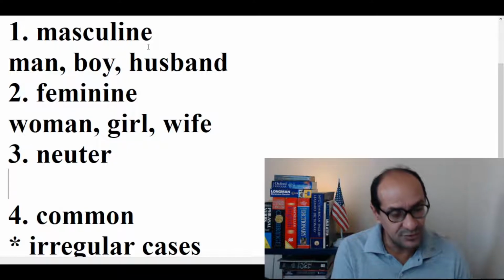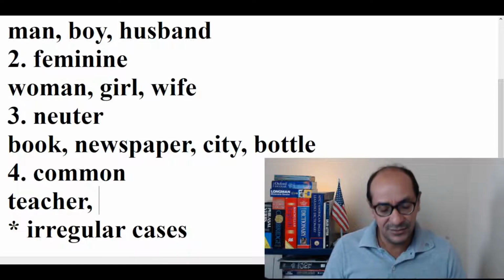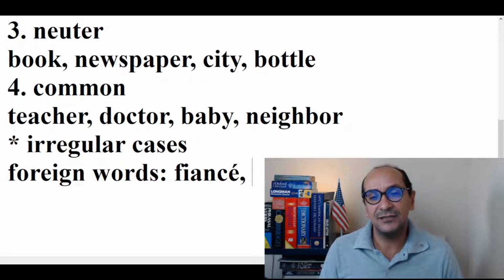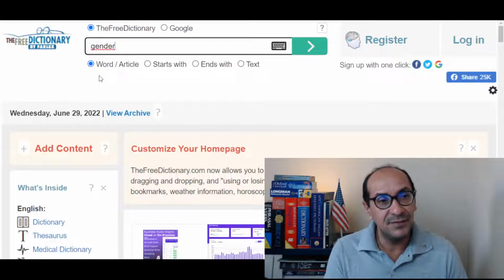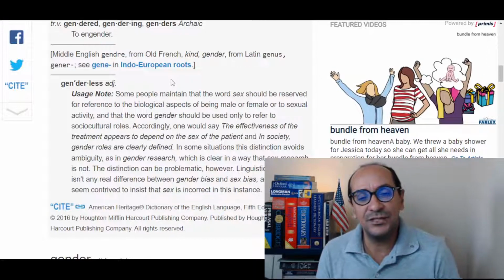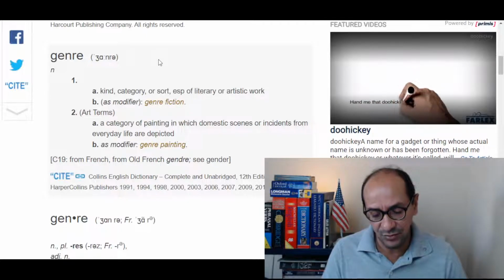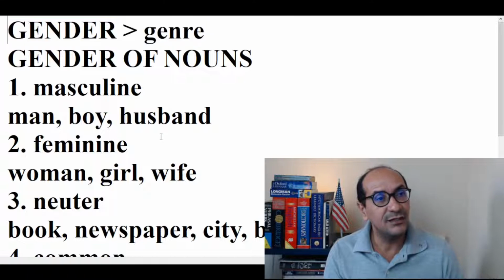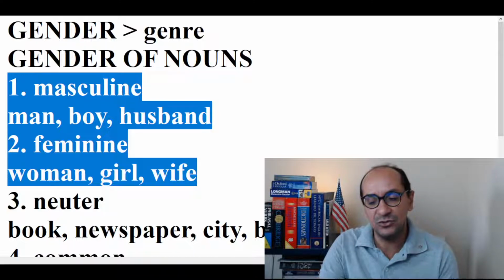Gender | Jerry Mill #12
In grammar, it is a system (in some languages) of marking words such as nouns, adjectives, and pronouns as being masculine (males), feminine (females), or neuter.

Neuter is for or belonging to the class of words that usually includes most of the words for things rather than males or females.

Feminine nouns in English may receive the -ess ending, other may have irregular forms. There are some common forms for both masculine and feminine, and special cases as well.
Foreign words commonly used in English follow different rules.

Adjectives and pronouns do not change when it comes to gender.

SUGGESTION⤵️
- COFFINS